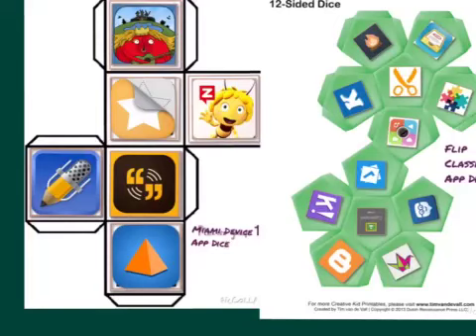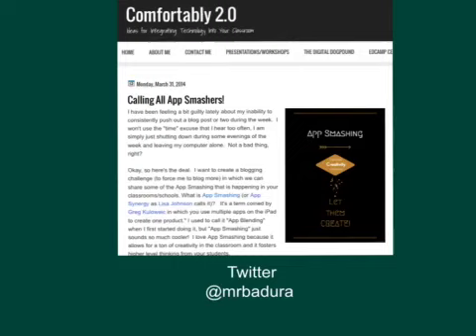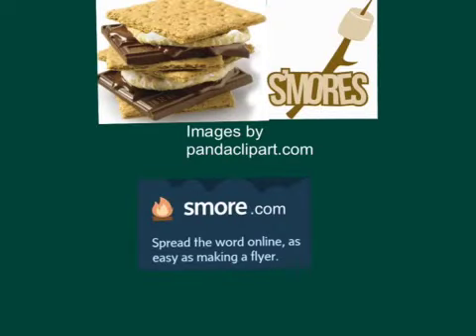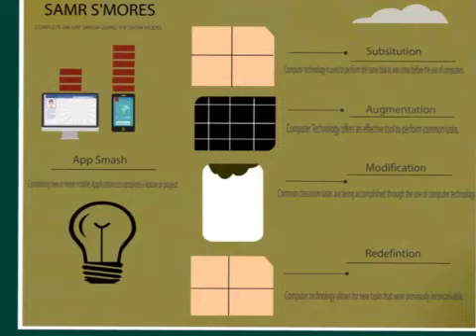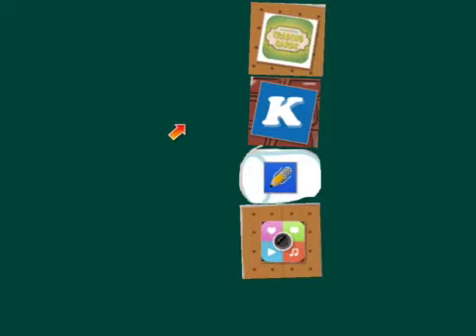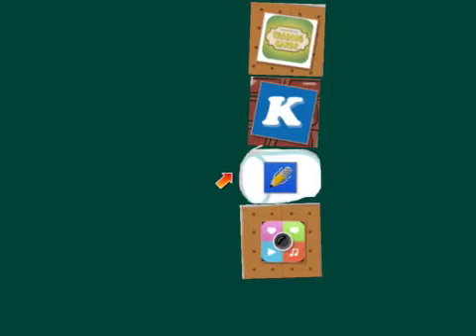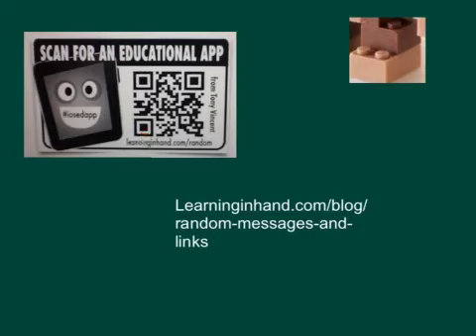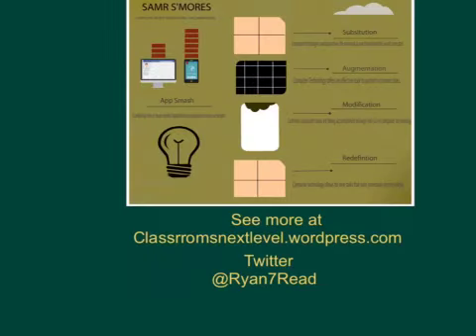Creating an App S'more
In this tutorial I explain how to make an App S'more using the SAMR Model.